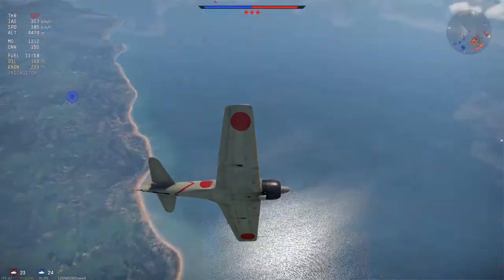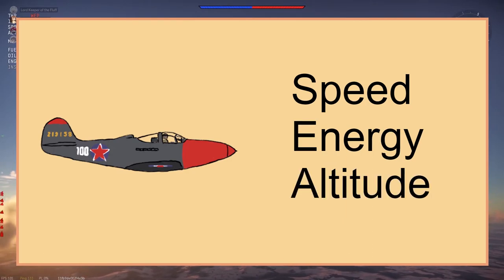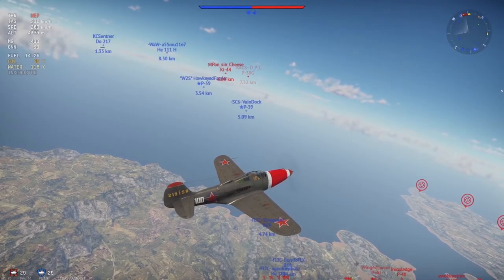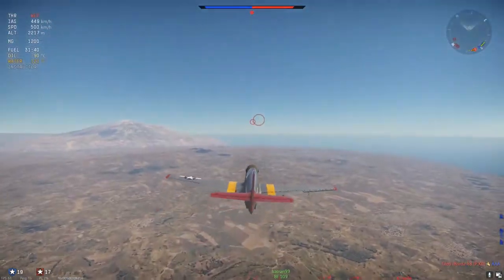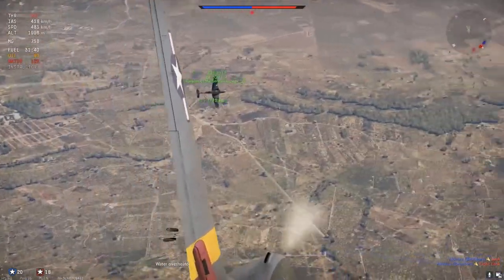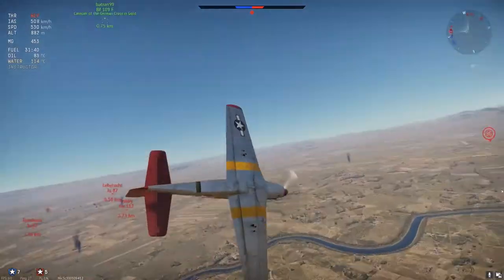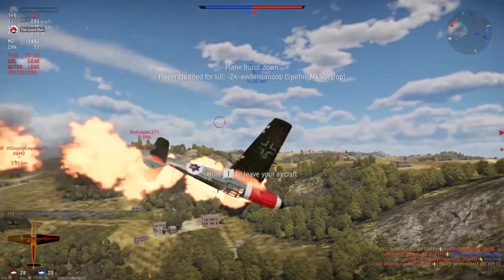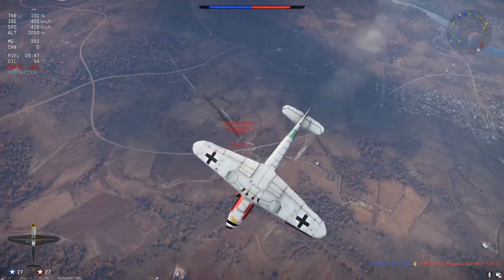Air Realistic - General Basics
Made as apart of a project for school, I go over the basics of aerial combat, with the hopes of helping newcomers get to grips with the game.

Anyways, I hope you have wonderful rest of your day, and thank you for visiting.

Games shown: War Thunder, Valorant, World of Tanks

Bibliography: (Also shown at the end of the video)
Books Used
A6M Zero-sen Aces 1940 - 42
Millman, Nicholas. A6M Zero-Sen Aces 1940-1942. Vol. 137, Osprey Publishing, 2019.

Music Used
The Entertainer - Scott Joplin
(Performed by Kuro)

Sounds Used
TF2 Sound Bytes